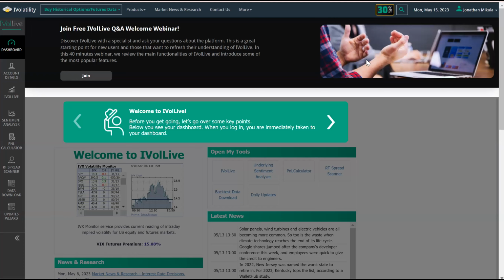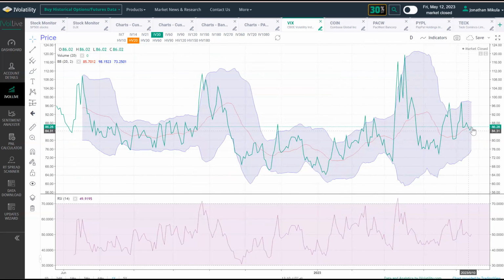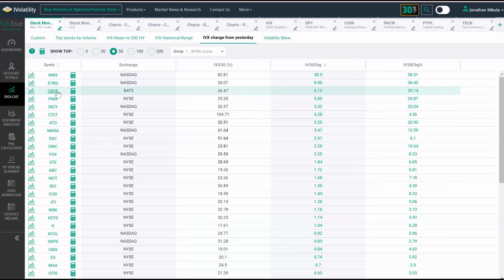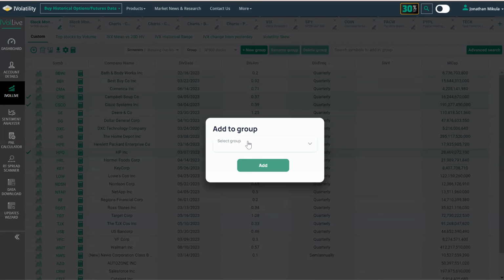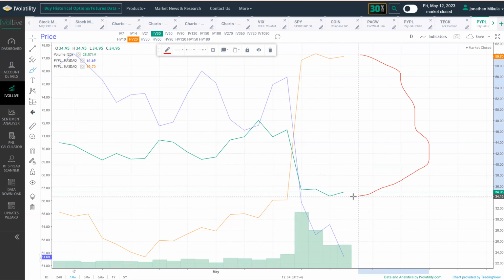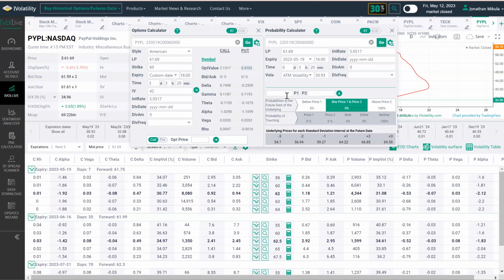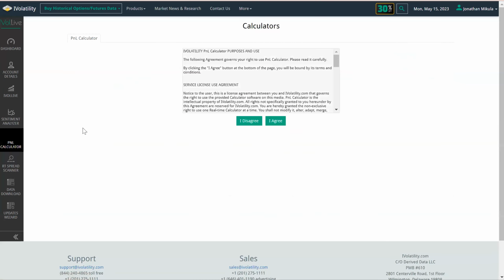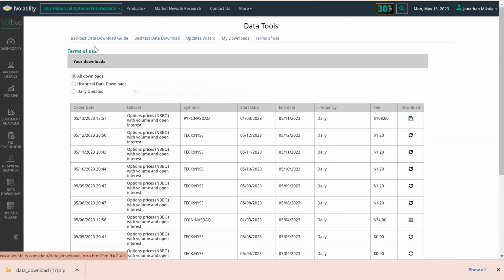Top Options Analytical Tool Demo and Walkthrough for Calls, Puts, and Spread Trades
Options trading expert or beginner?

No worries either way. No matter your experience level, every options trader will benefit from joining us each Saturday at Noon EST to discover how to harness Implied Volatility, Stock and Option Screeners, Charts, Technical and Fundamental Analysis, identify sentiment trends, and measure the potential profit or loss from an actionable options trade.

This is a great starting point for new users and traders and those that want to refresh their understanding of IVolLive.